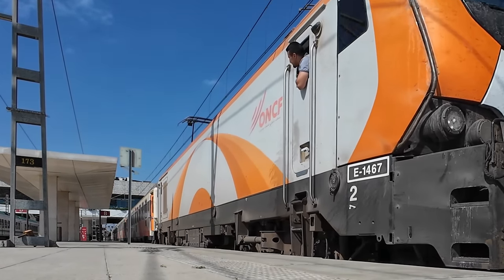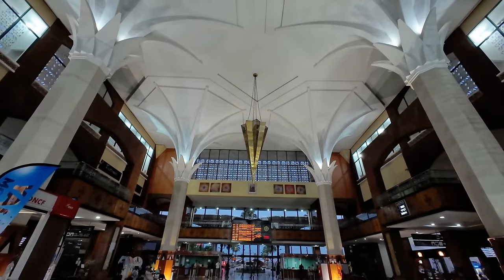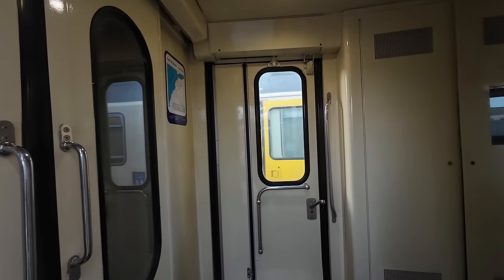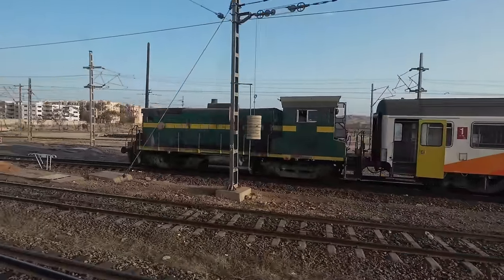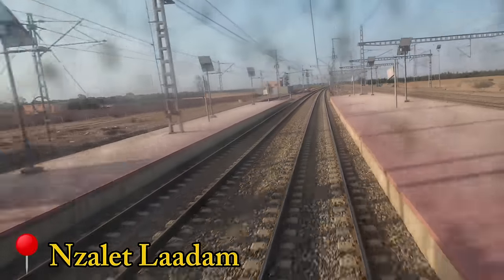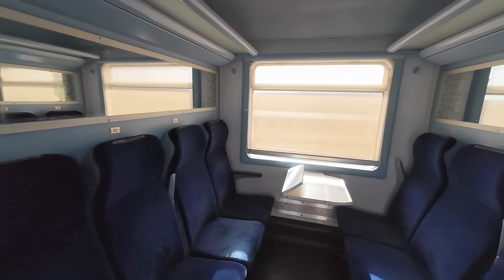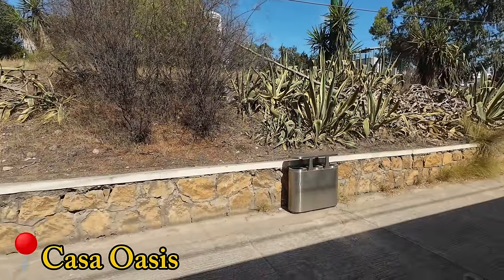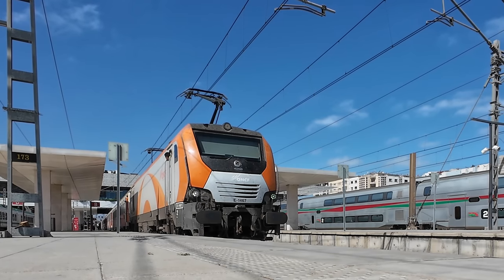In 1st Class from MARRAKESH to CASABLANCA: So comfortable that I fell asleep! (4K)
Join me on a relaxing journey aboard a Moroccan Railways' Al-Atlas service from Marrakesh to Casablanca in 1st class. I embark on a train hauled by a Class E 1400 and a consist of Corail cars, covering a total distance of 246km at a maximum speed of 160km/h. This train is a must!

Proper transcript and subtitles added. :)

Music on this video:
Latin guitar / Western music by Sunny Hood Studio
The New Opportunity by LEXMusic

Chapters:

00:00 – Intro
00:30 – Marrakesh Train Station Exterior
00:59 – Little cat
01:20 – Marrakesh Train Station Interior
02:09 – Marrakesh Platforms
02:53 – Alstom Prima II – ONCF Class E1400
03:10 – Boarding
03:22 – Departure
04:00 – Corail cars Exterior
05:08 – Route Map
05:40 – Corail 1st Class Interior and Seat
06:45 – Sidi Bou Othmane
06:59 – Rolling mini-bar
07:11 – Nzalet Laadam
07:20 – Corail 2nd Class Interior
07:46 – Alstom Prima II – ONCF Class E1400
08:02 – Macheraà Ben Abbou
08:18 – Moroccan Rail Network
09:11 – Sidi El Aidi
09:41 – Casa Oasis
10:00 – Thoughts and Impressions
10:40 – Casa Voyageurs
11:15 – Train departing Casa Voyageurs